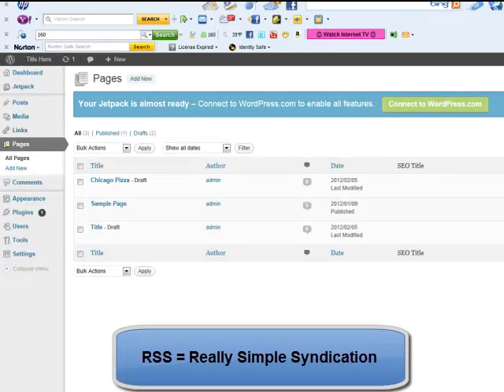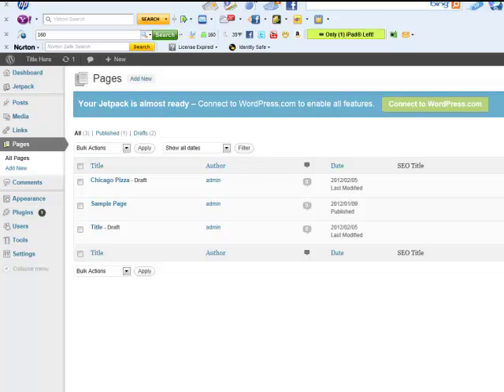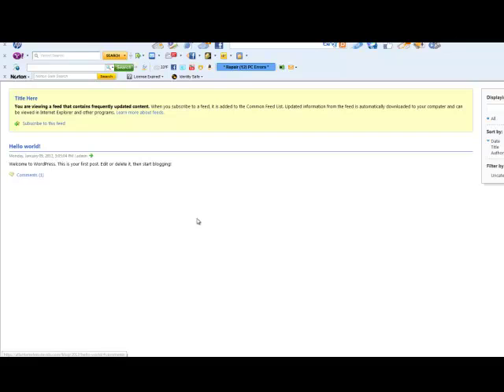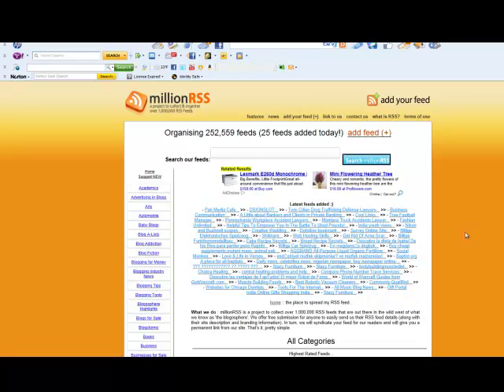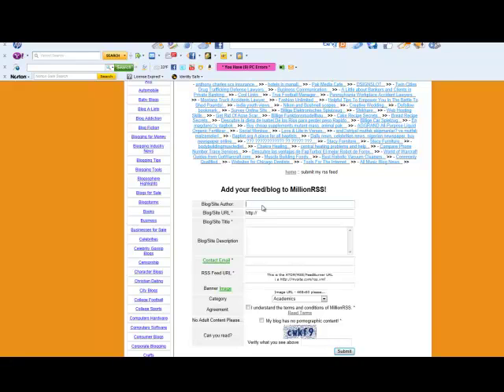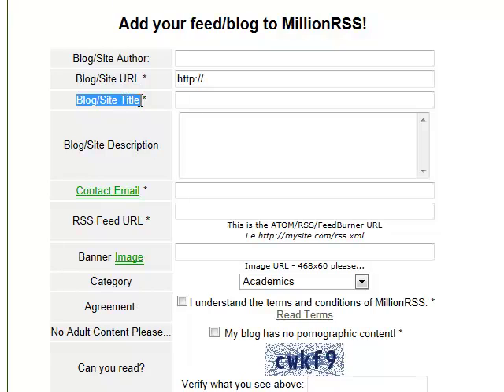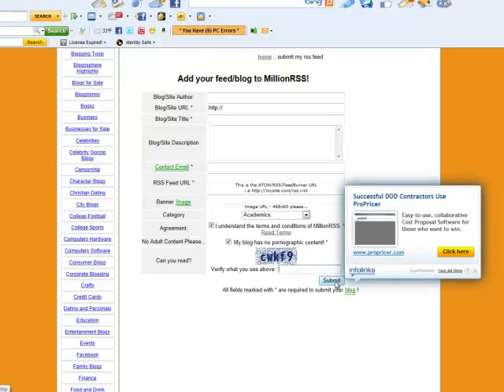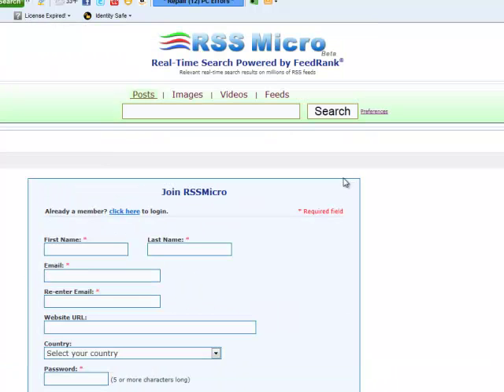5 Day Marketing Challenge Day #3 RSS Video 2